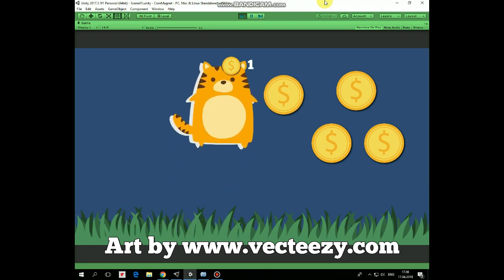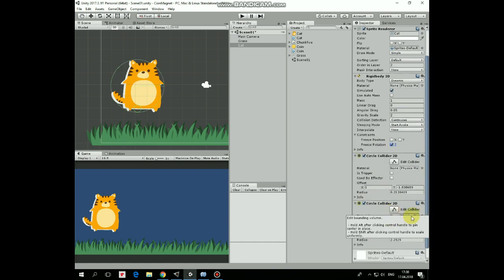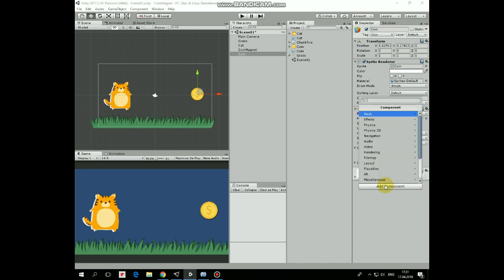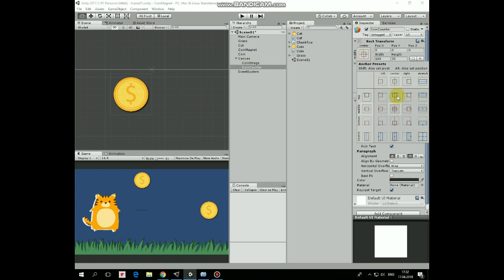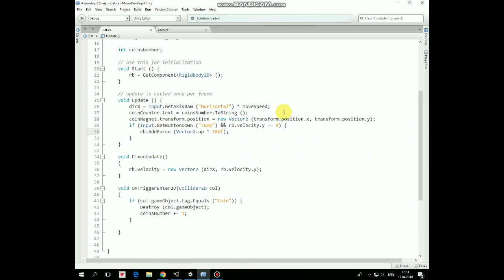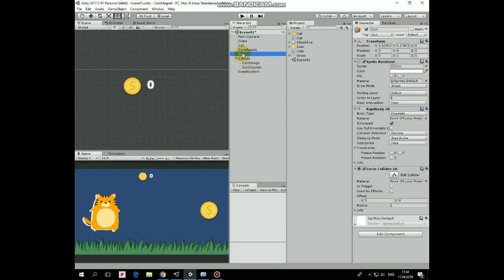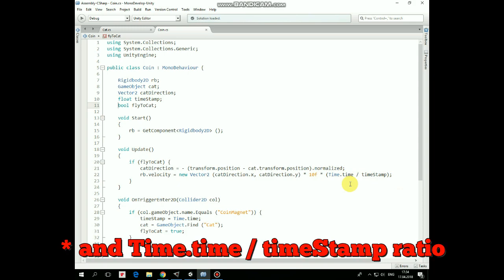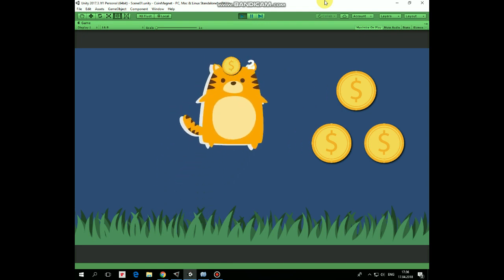Unity 2D Tutorial How To Make Coins Magnet And Simple Coins Score UI Counter For Arcade Game.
In this video tutorial I will show you how to create a simple coins magnet for your 2D arcade or platformer Unity game.